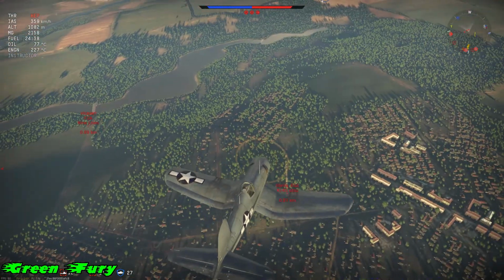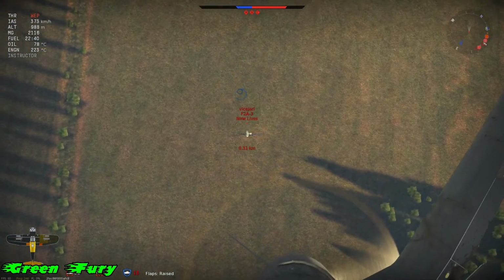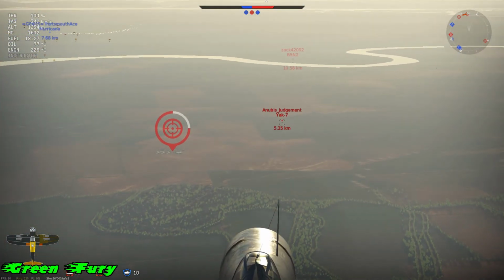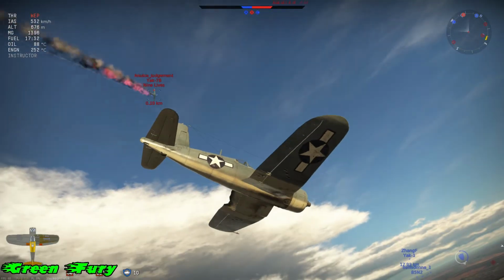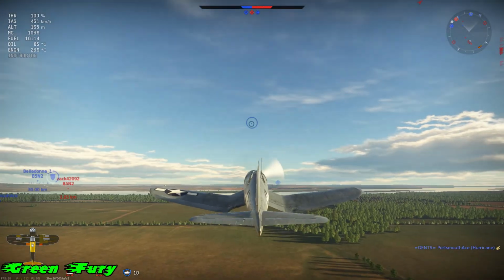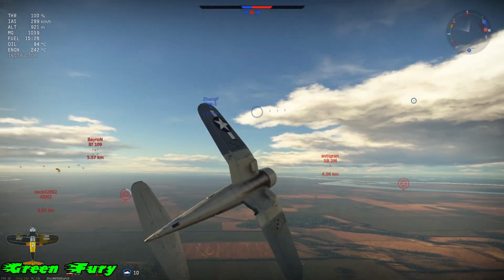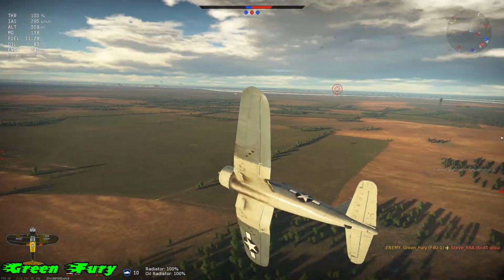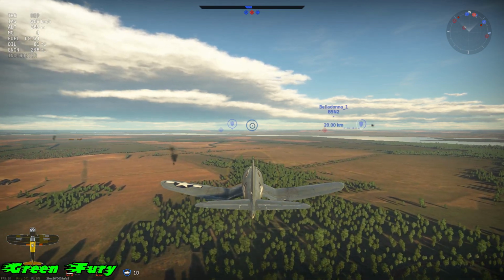CORSAIR - F4U 1a - WAR THUNDER HOW TO GET BETTER (7 KILLS)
War Thunder how to get better
In this episode we look at the mistakes and how to correct the mistakes in game, clearly to review yourself so you won't do it anymore.

We will look at  sound strategy, sticking to your strengths in a Corsair F4u 1a, knowing where the enemy is roughly

We will look at hammerheads, energy traps , proper boom and zoom BNZ mechanics, how to use the zoom in this plane to a greater advantage, how to read the enemies energy state playing air realistic battles (air rb) this is a full package when it comes to air combat maneuvers

max dive speed : 815 kmph
combat flaps open below : 400 kmph
2nd gear : 250 meters
3rd gear : 4800 meters